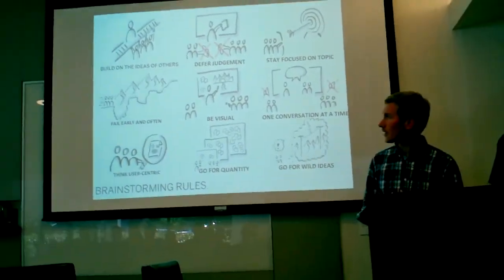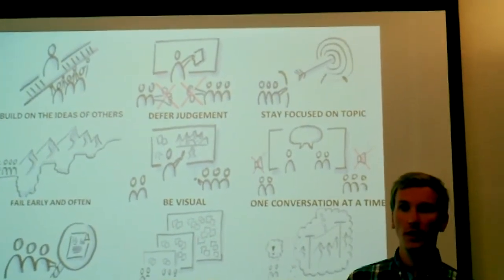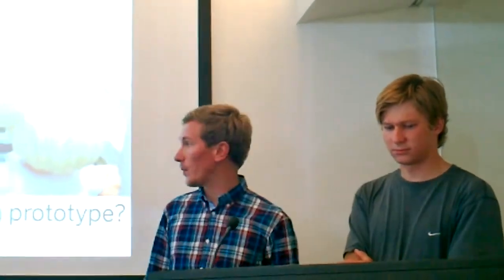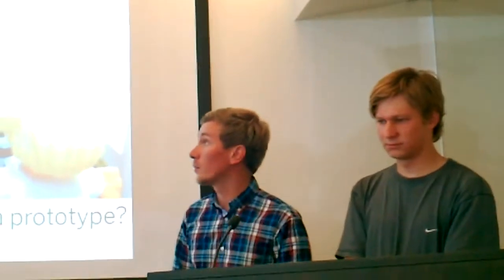Peter Weigt, Manuel Zedel (SAP Labs): Design Thinking-Part 2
Peter Weigt and Manuel Zedel explain their design thinking process.